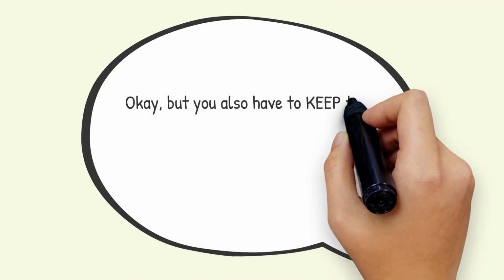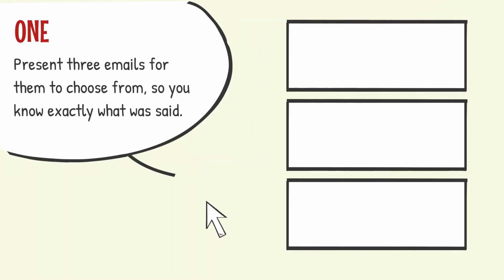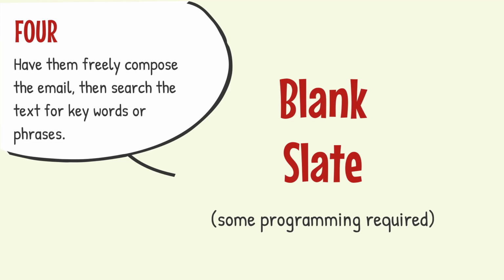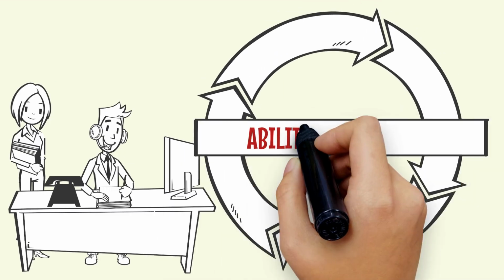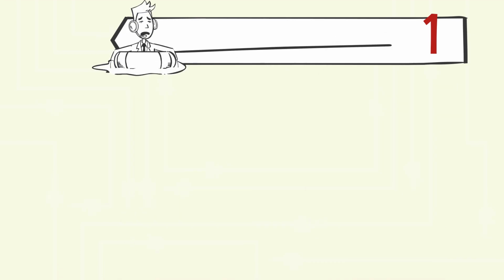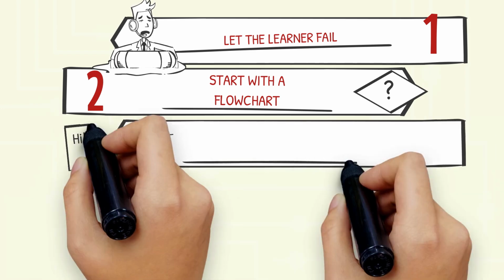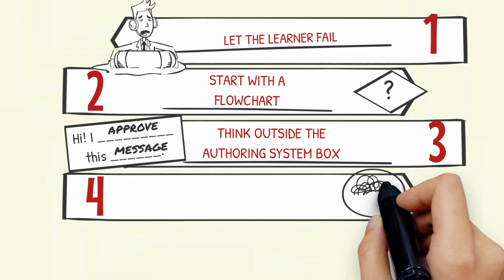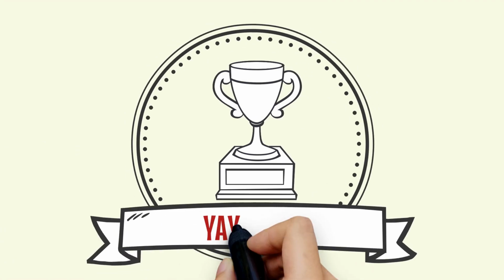5 Tips for Adding Meaningful Branching to a Scenario (without getting carried away)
“The scenario is fine, but can you do it with a little more branching?”
This customer request is often met with alarm. How much branching? When do they get feedback? Can consequences be added without straying too far from the training path? How to avoid going down the rabbit hole of realism? And what if they do it wrong? Do they really want the learners to fail?
Here are some ideas for building realistic scenarios where learners fail, experience consequences, receive feedback and get back on the horse again–and a handy PDF ‘cheat sheet” for when you’re done.